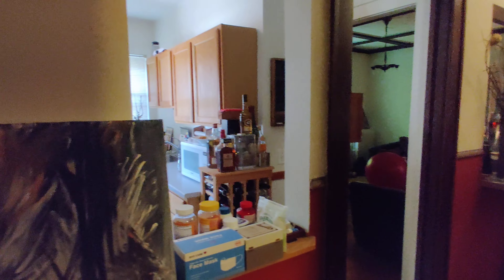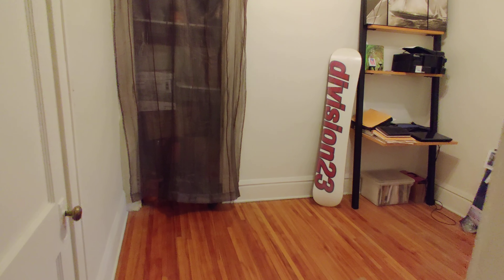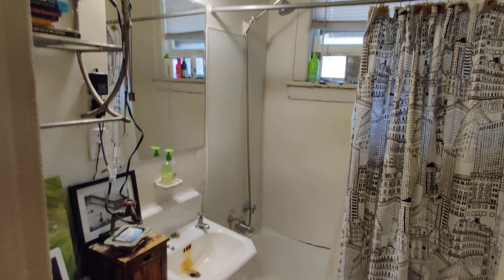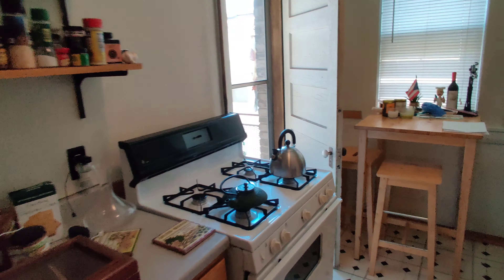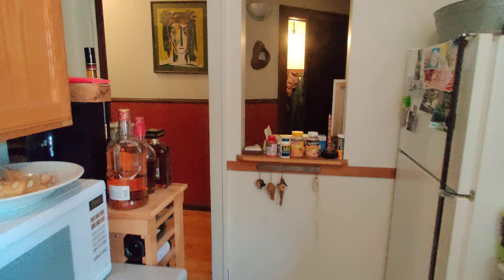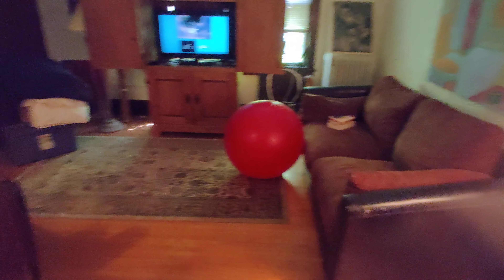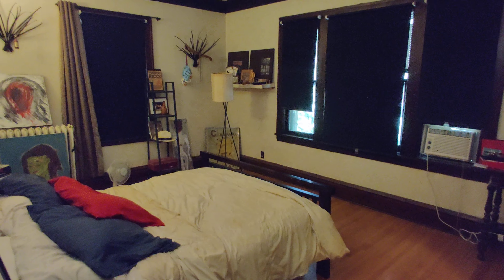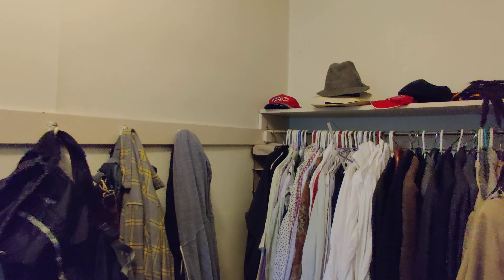2429 Emerson 2br